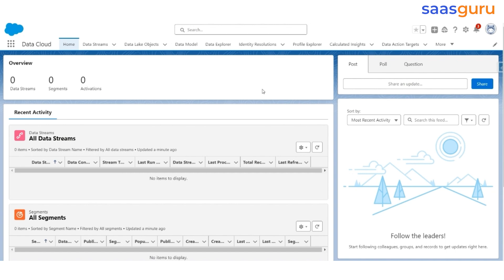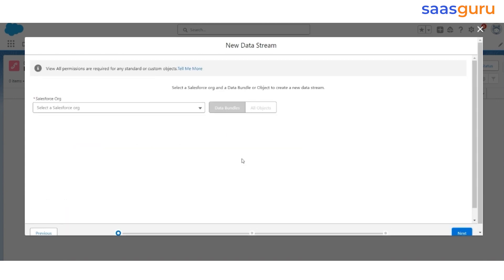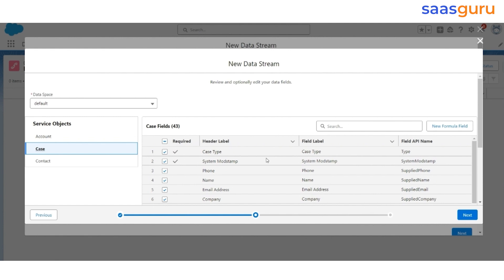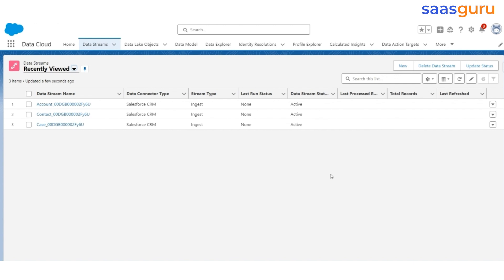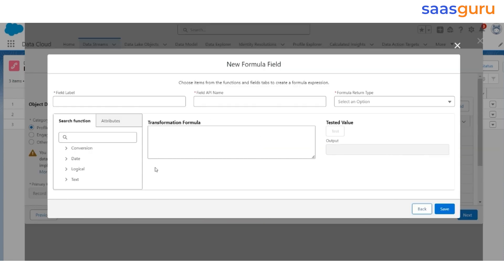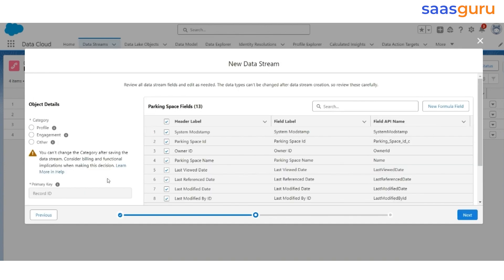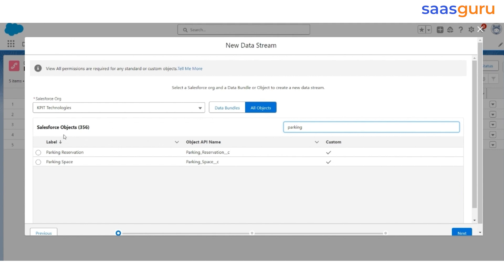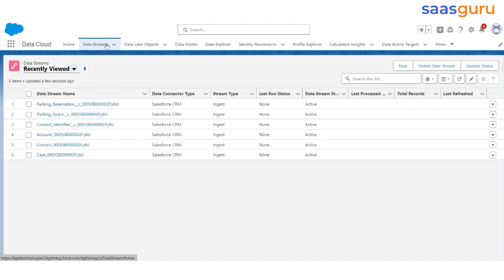Video #4 How To Import CRM Data to Data Cloud Using Data Stream? | Data Cloud Course Series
Welcome to saasguru! In this insightful video, we dive into the seamless process of importing CRM data to Salesforce Data Cloud using data stream.

If you're looking to enhance your data management skills and streamline your processes, you're in the right place. We walk you through the step-by-step procedure of transferring data from standard and custom objects like Contact, Case, Parking Space, and Parking Reservation.

Learn how to establish connections, utilize bundles efficiently, and deploy data streams effectively.

This tutorial is perfect for anyone looking to optimize their Salesforce data ingestion strategies.

Here is what we covered:
00:00 - Intro - Importing CRM Data to Salesforce Data Cloud Using Data Stream
00:28 - Connection between the Data Cloud Home Org and Data Org
00:49 -  Importing data from standard objects
02:49 - Creating a stream for the custom objects
03:25 - Creating a new formula field
04:08 - Creating a stream for the parking space object